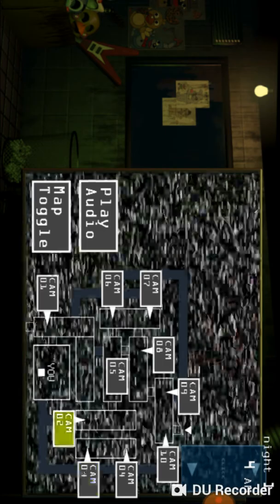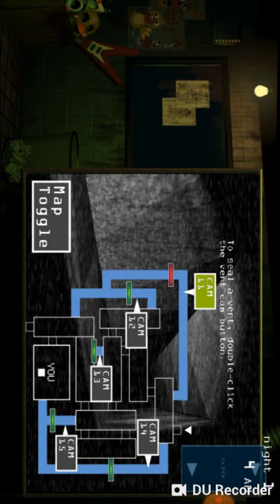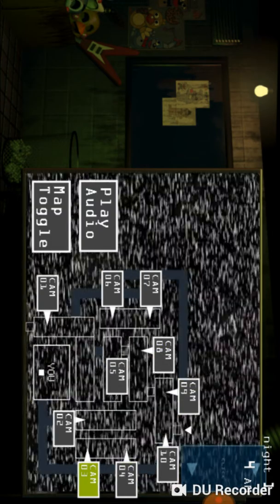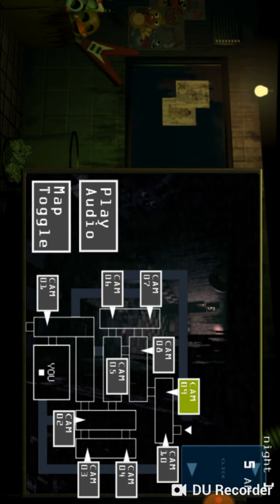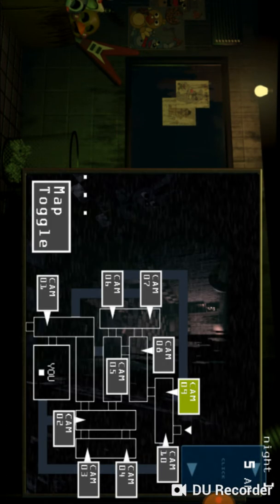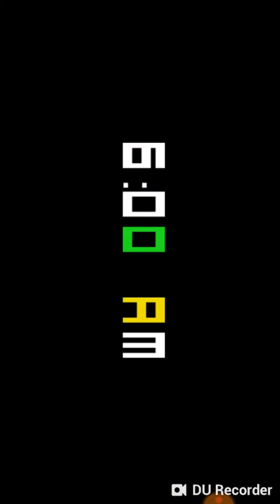Five nights at Freddy's 3 gameplay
Sorry about the camera is in side ways but just tilt your phone or taplet alittle but this game is one of the most scariest games